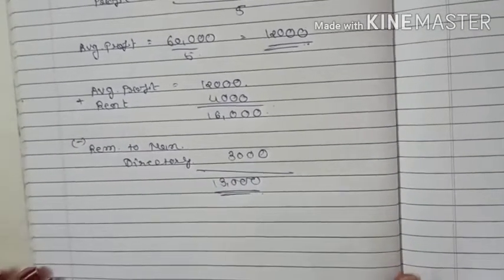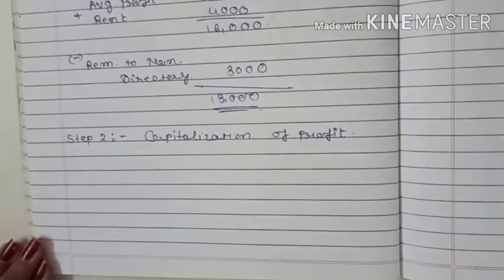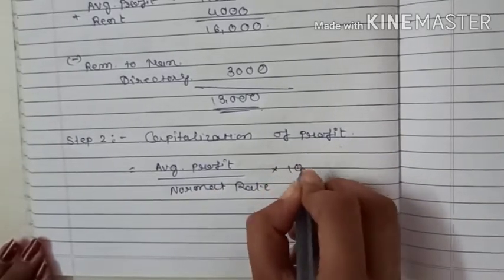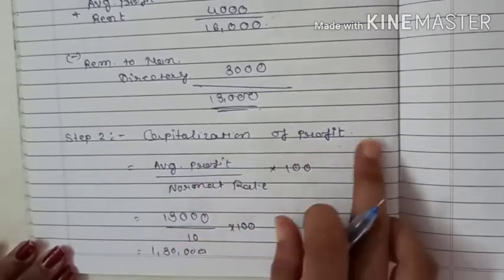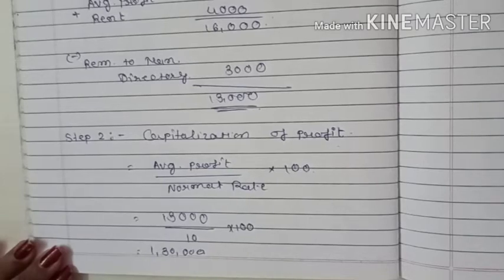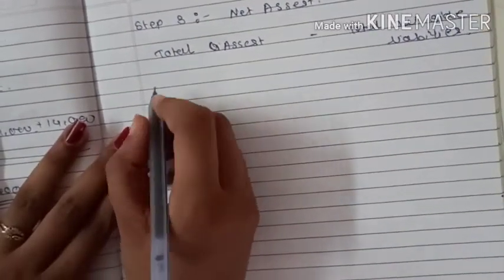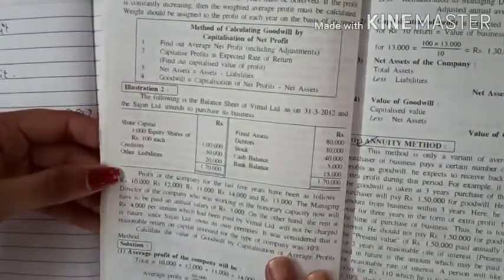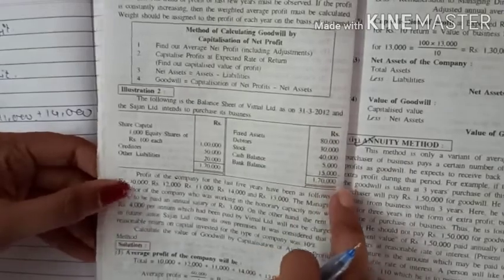#2 valuation of goodwill | B.COM | corporate accounting | sem 3 | unit 1 | part 2